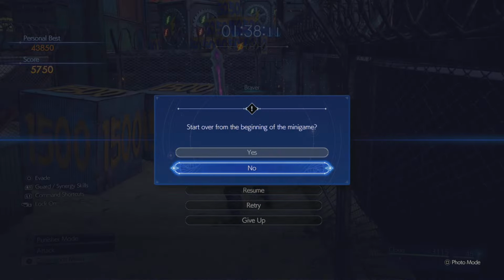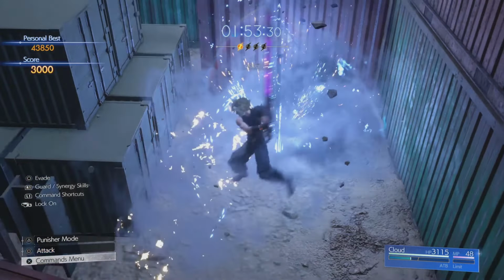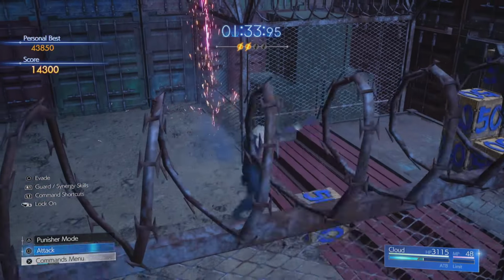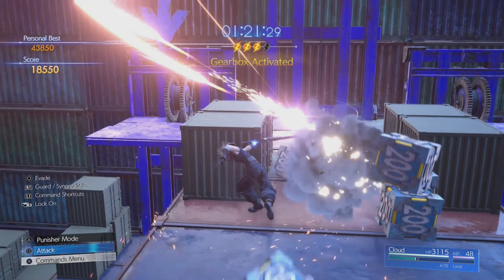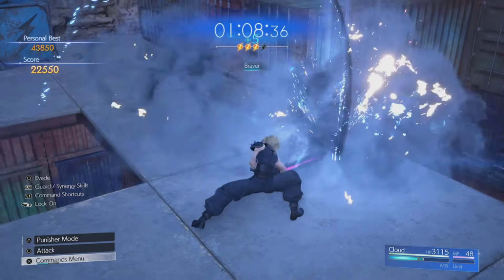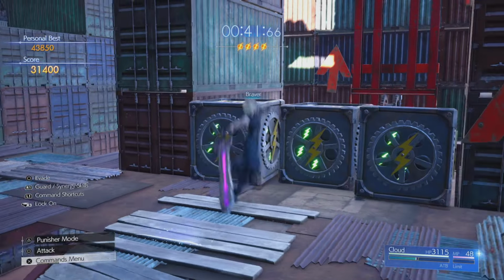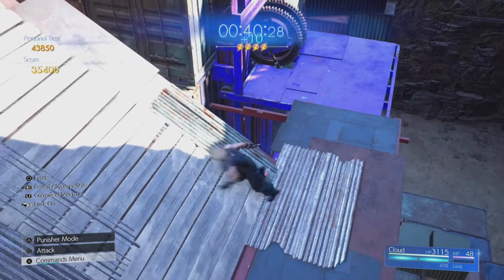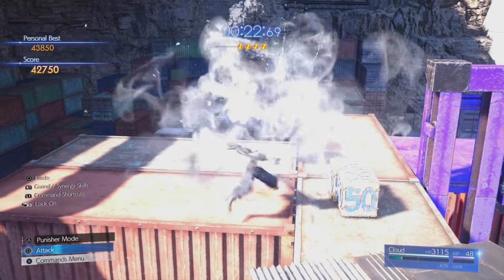FF7 Rebirth Desert Rush [Normal] Guide: High Score with 20 Seconds To Spare!!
Here's a way to get the high score in the Desert Rush minigame. Overall pretty easy with time to spare IF you know the route to take and not waste too much time with the lifts.

I made a few mistakes in this attempt, missed a few small boxes scattered around, but still made the high score with ~20 seconds to spare

CHARACTER DESIGN: TETSUYA NOMURA / ROBERTO FERRARI